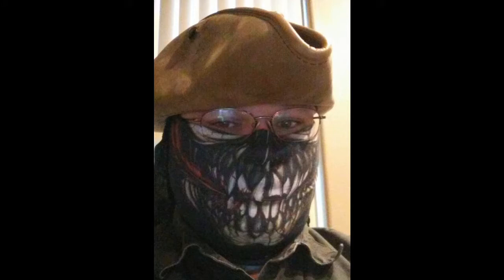Prepared Monday ep 18 Emergency Car Kit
So think those run flats are good ideas. Well not really. I describe what a car kit should be. I will do a follow up about how to change a spare at some point.